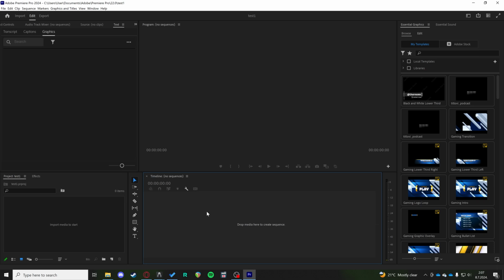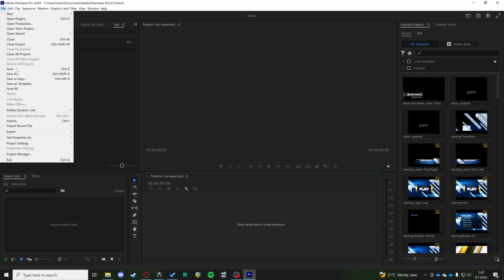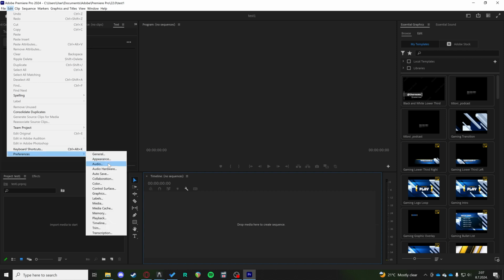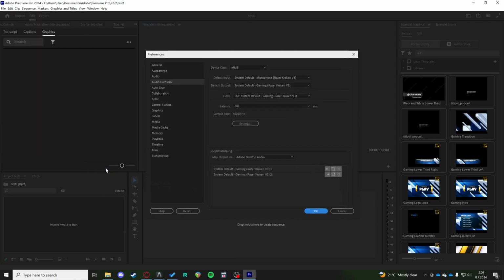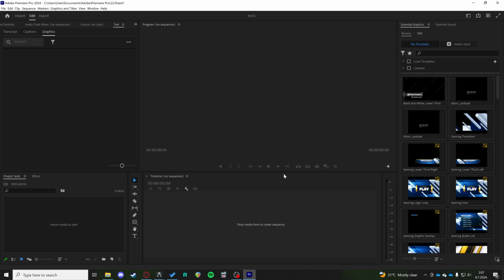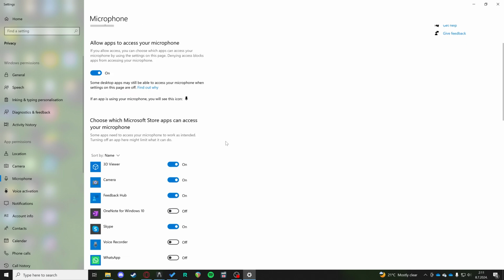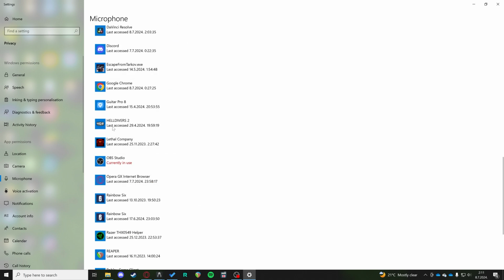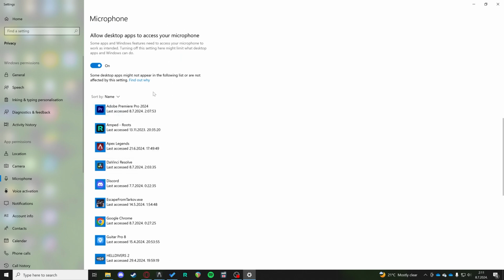How to Fix MME Device Internal Error Premiere Pro (2026)